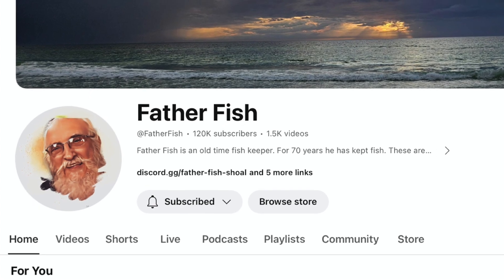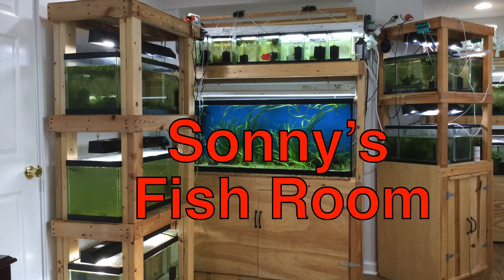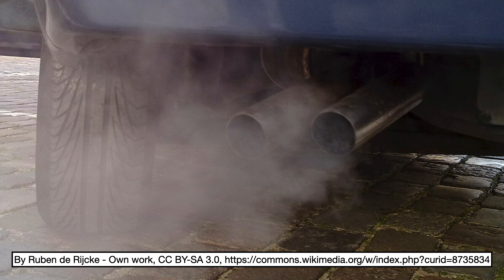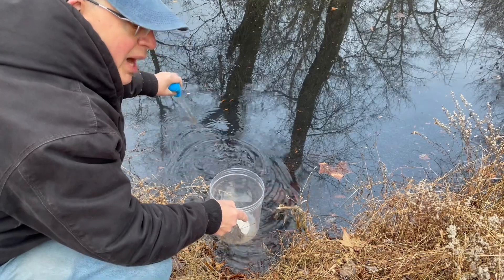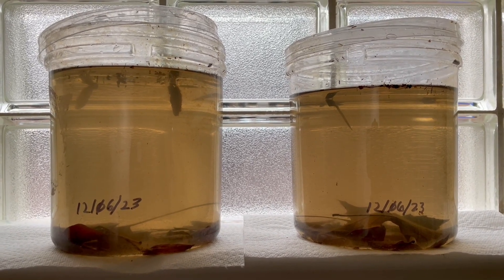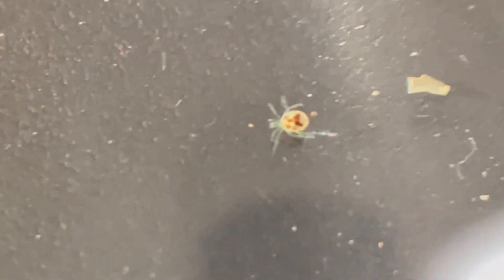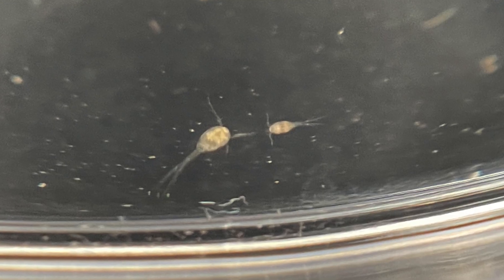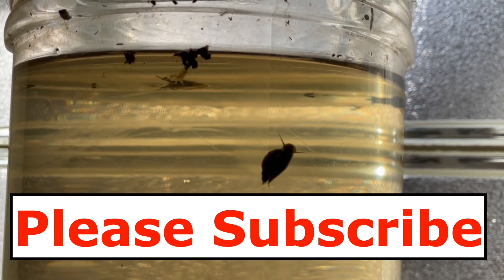Testing Father Fish's live food starter method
A quick review of Father Fish's method for isolating live food cultures from pond waters